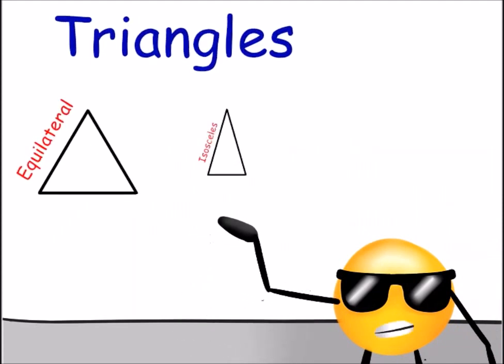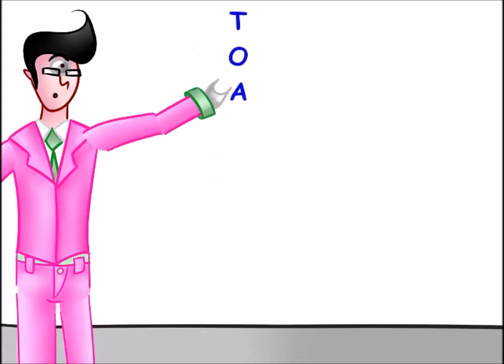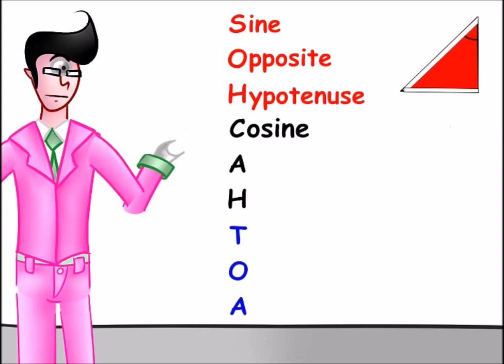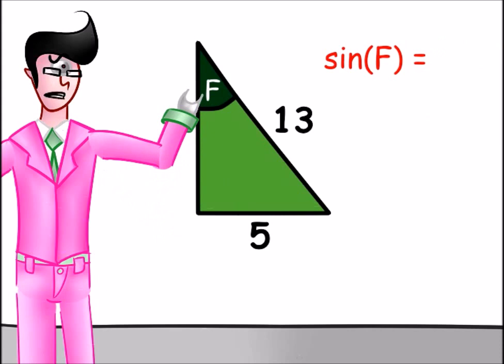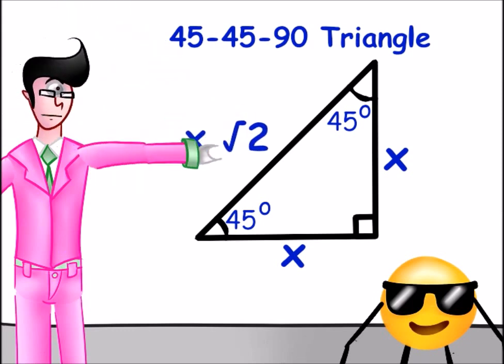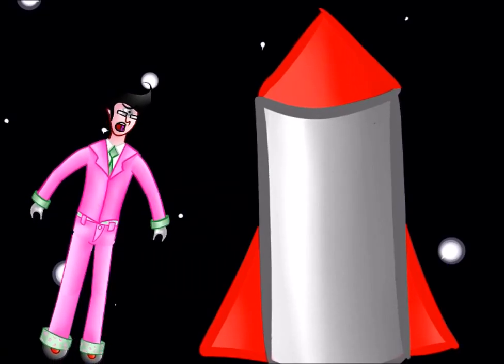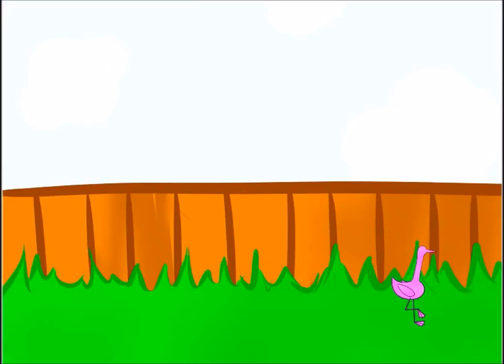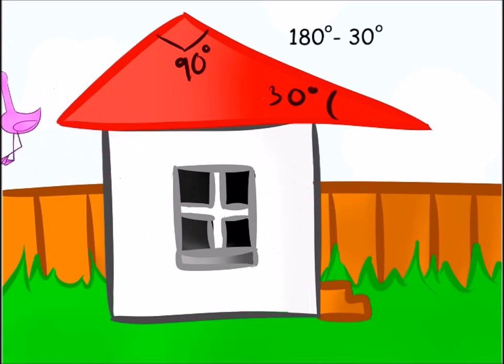Triangles - Geometry Buddies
CREDITS:
Shelby D - Sunglasses Emoji
Brian R - Cyborg-Clops
Tipper D - Teacher

Sidney S - Artist
Juan O - Animator